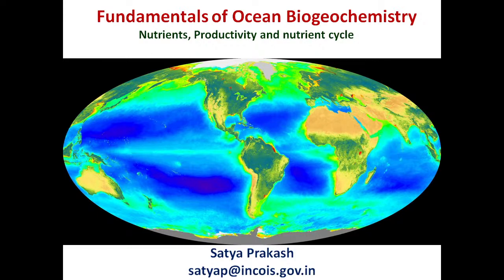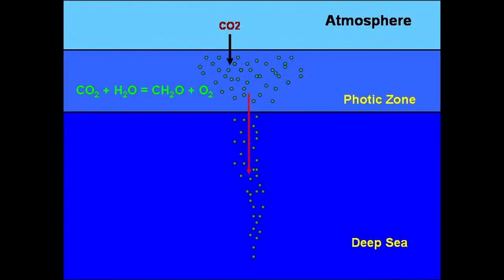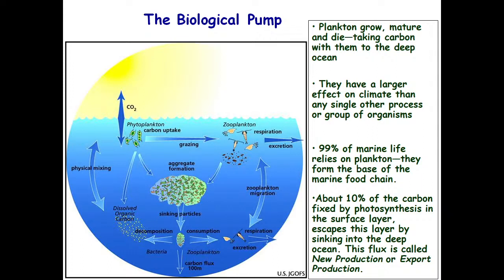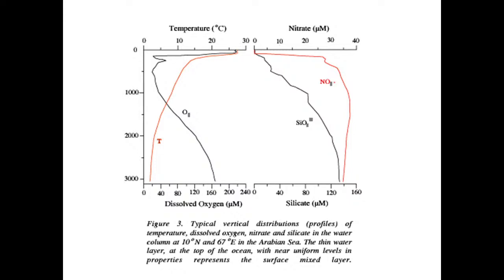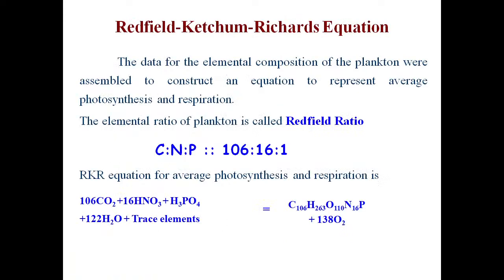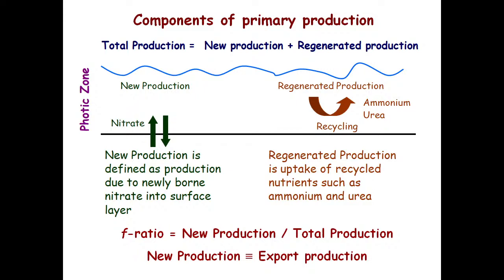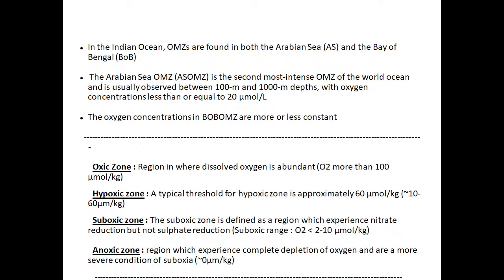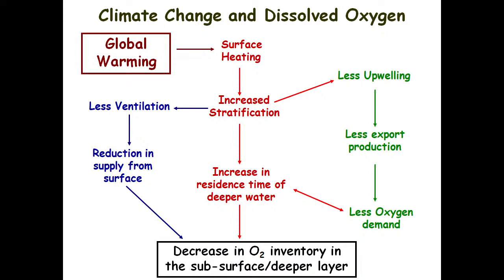Fishery Oceanography for Future Professionals (Level: Basic, Batch-2) @ Day-1 (Afternoon Session)